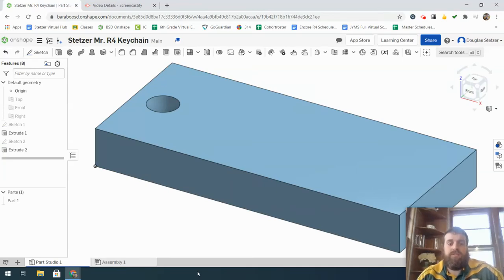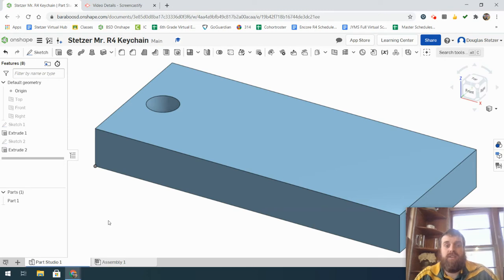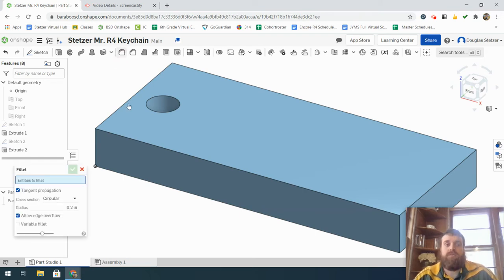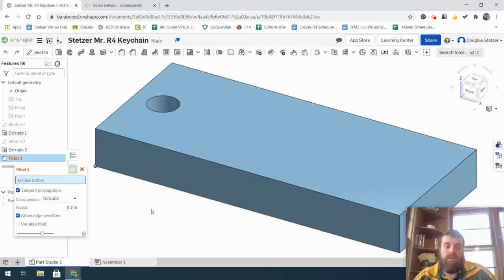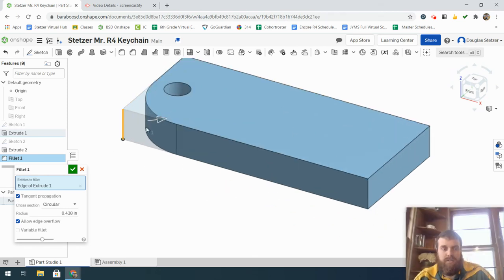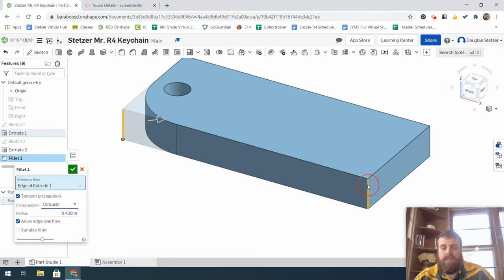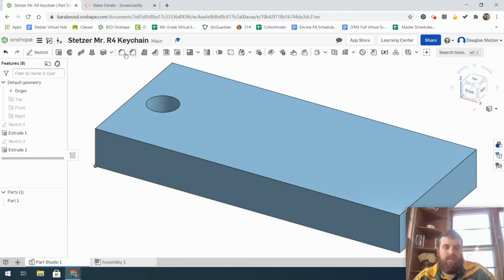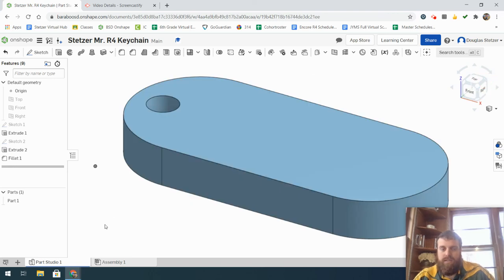Onshape Keychain Video 7 Filleting